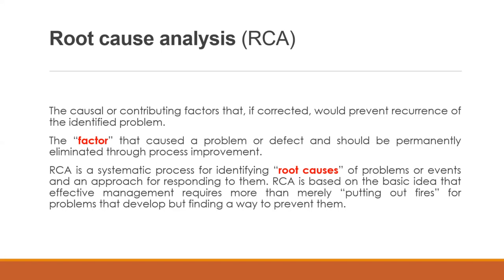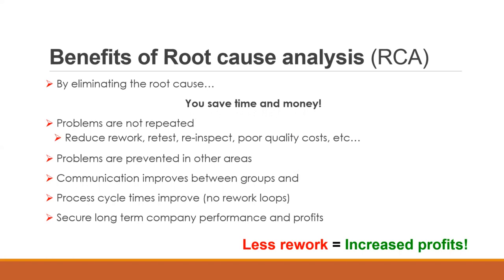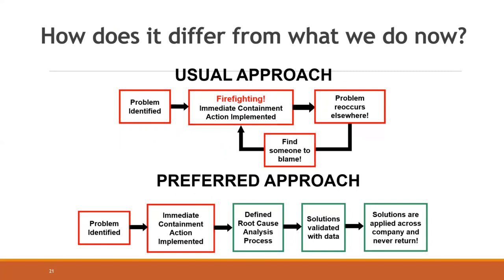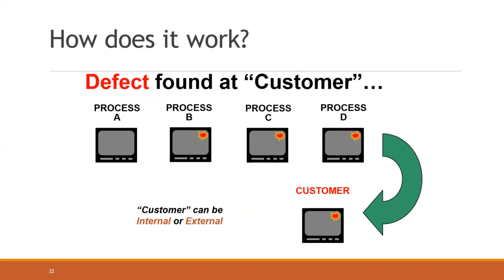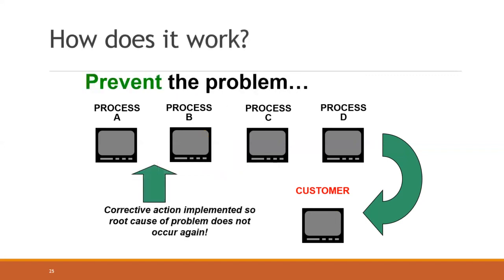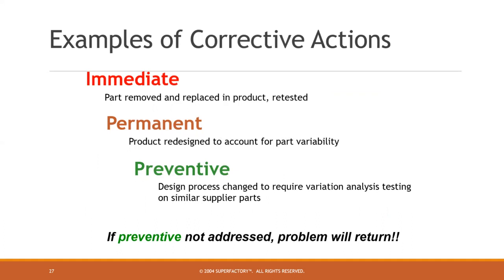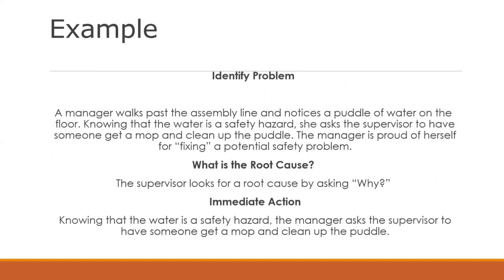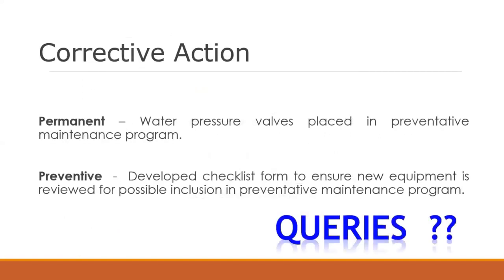Root Cause Analysis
Root cause analysis (RCA) is the process of discovering the root causes of problems in order to identify appropriate solutions. RCA assumes that it is much more effective to systematically prevent and solve underlying issues rather than just treating ad hoc symptoms and putting out fires.